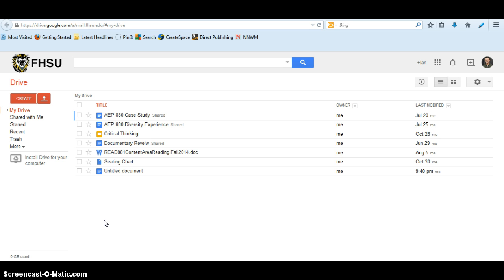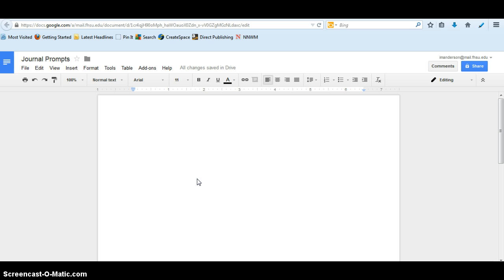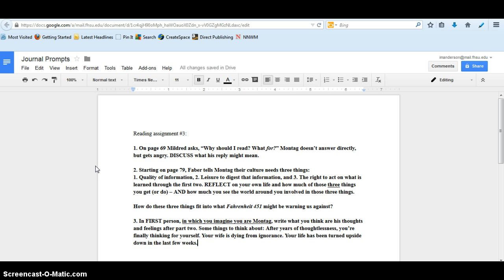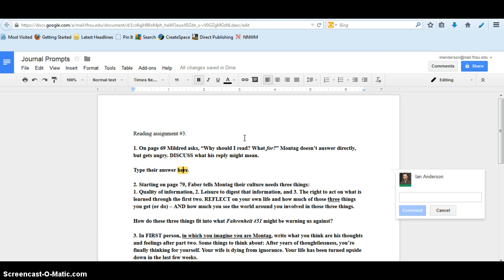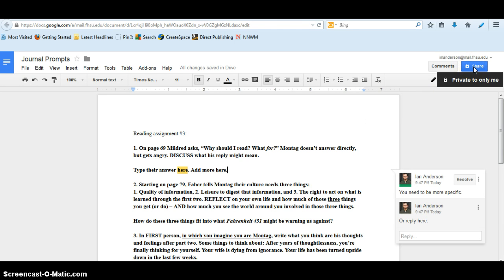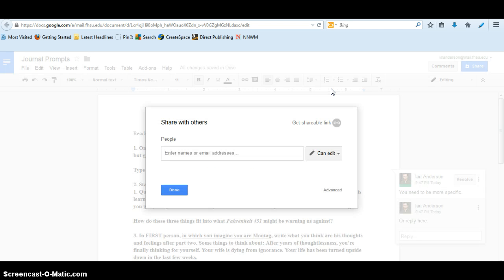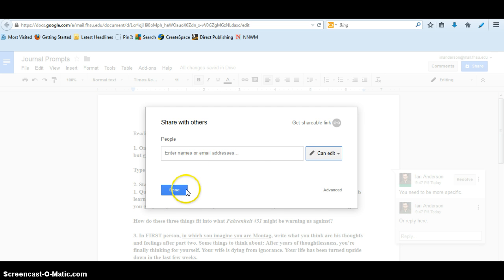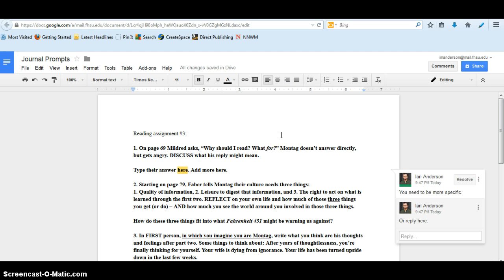Google Docs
Using Google Docs for journal prompts